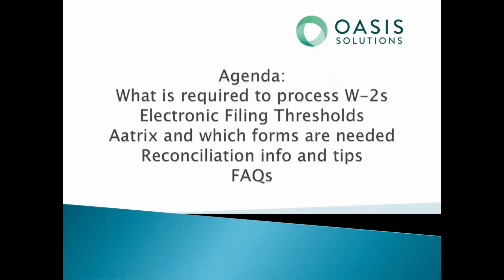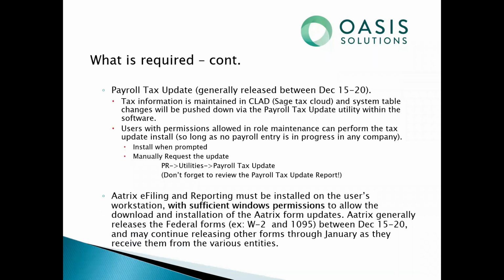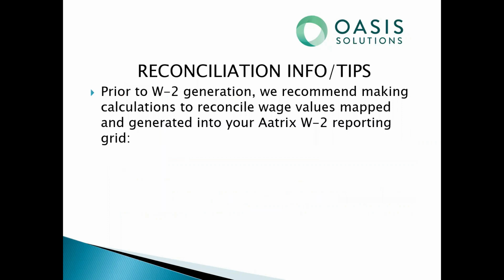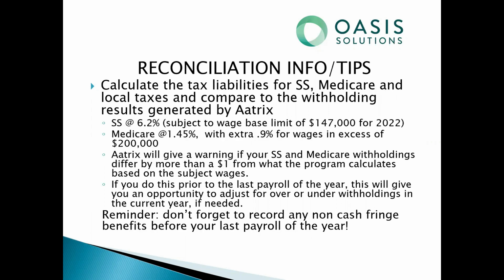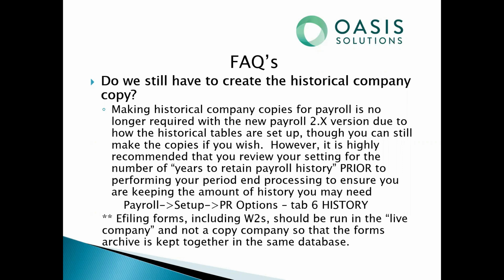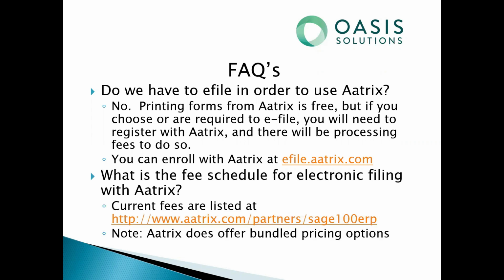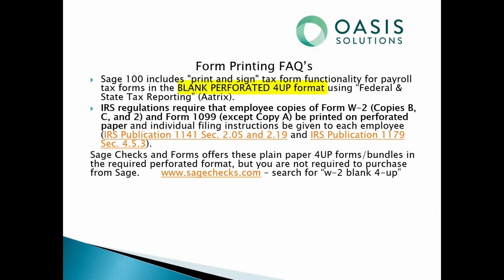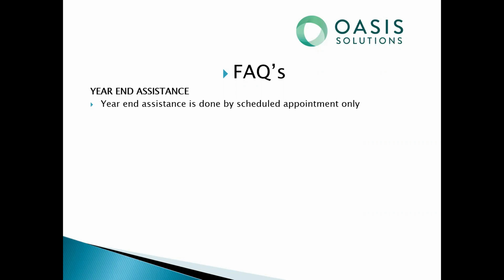Sage 100 | Year End Payroll Module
Prepare your Sage 100 for Year End, including:
- any new changes related to W-2 processing
- what forms to purchase
- e-filing, ACA
- what steps need to happen in order to fully prepare
- much more